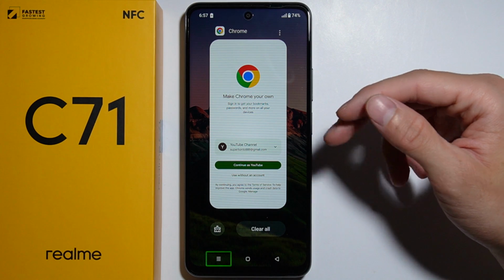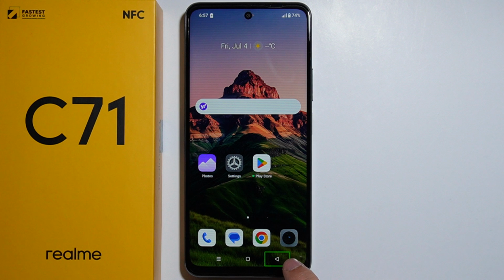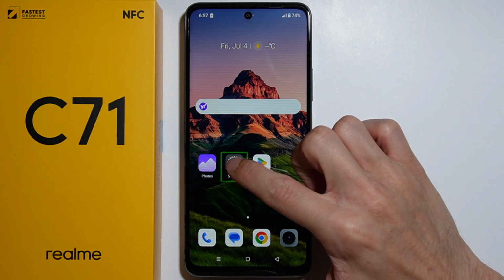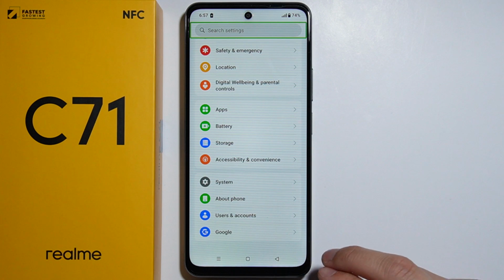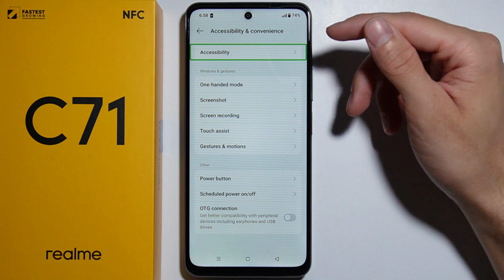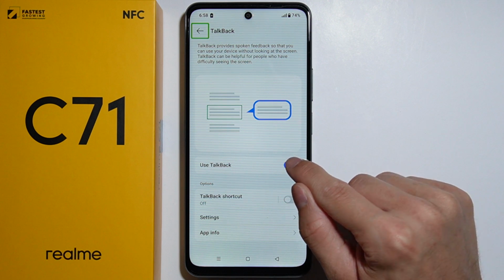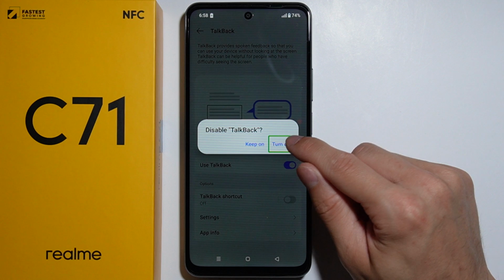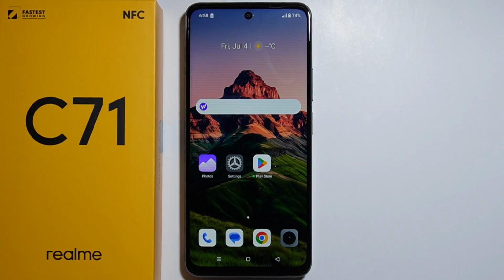Realme C71: How to Turn Off Talkback?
Learn how to turn off TalkBack on your Realme C71 to disable the screen reader feature that provides spoken feedback for accessibility. This quick guide helps you navigate the settings to switch off TalkBack when you no longer need it, restoring normal touch and swipe functions. Perfect for users who accidentally enabled TalkBack or want to return to the standard phone interface. Follow these simple steps to turn off TalkBack on your Realme C71 with ease.